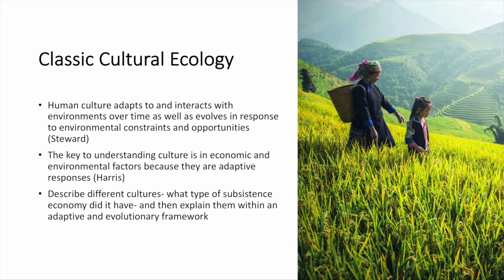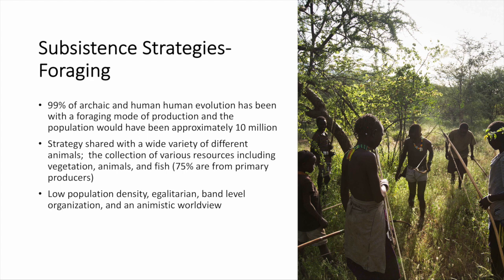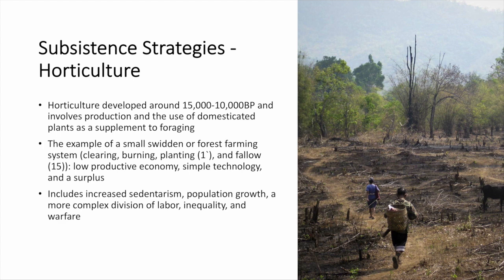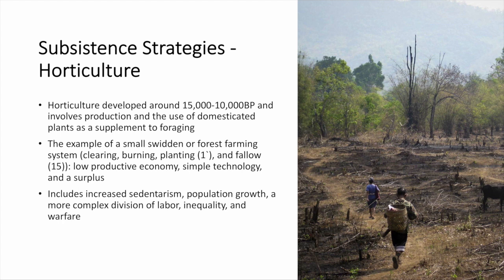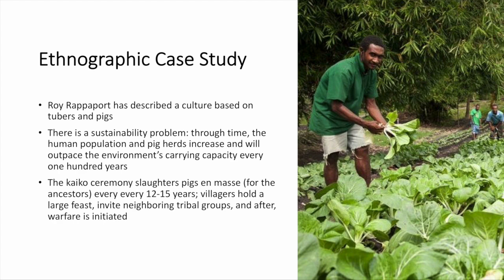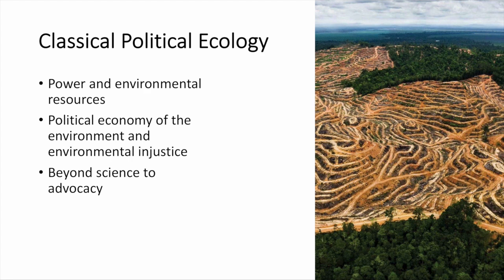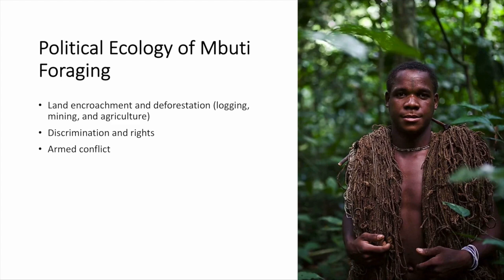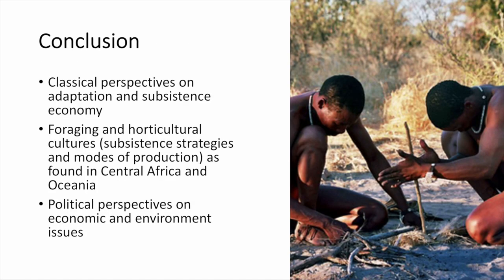What are Cultural and Political Ecologies?